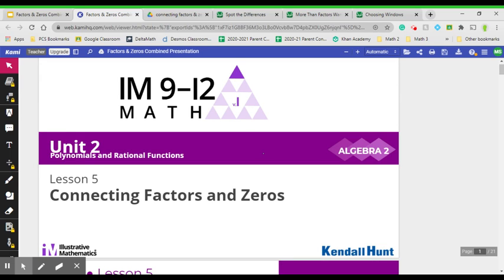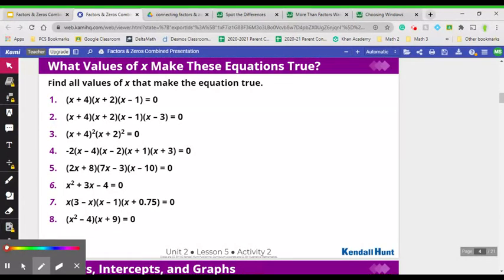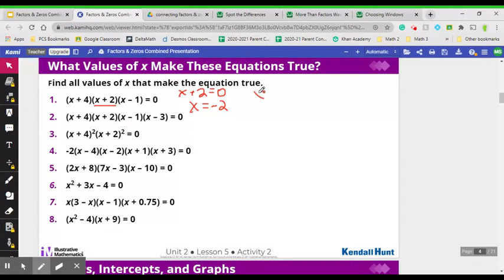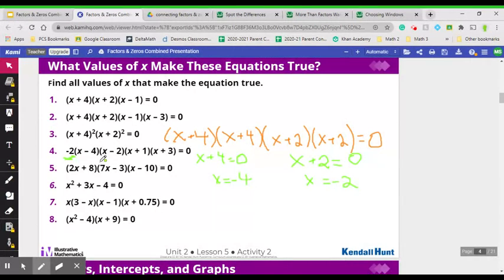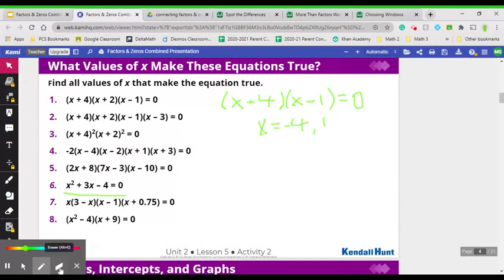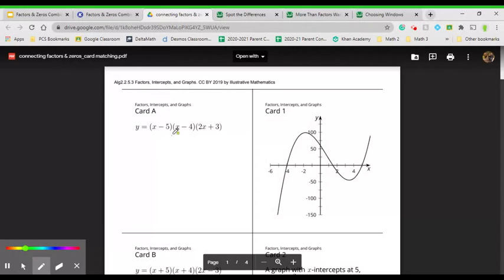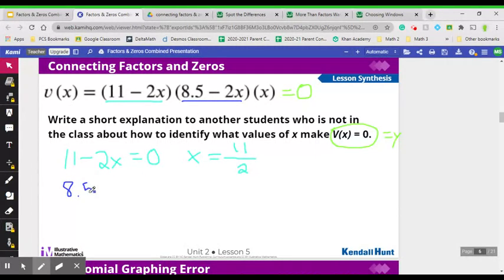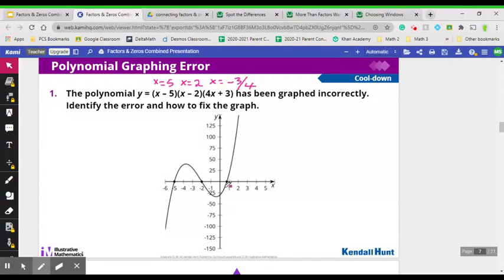Factors & Zeros Pt. 1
Finding Connections between Factors & Zeros in the graph of a polynomial.